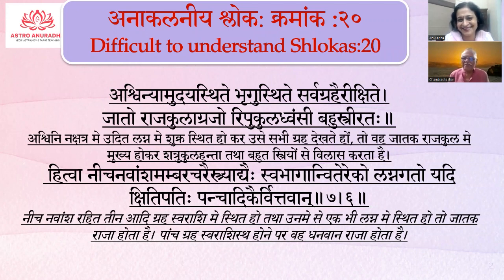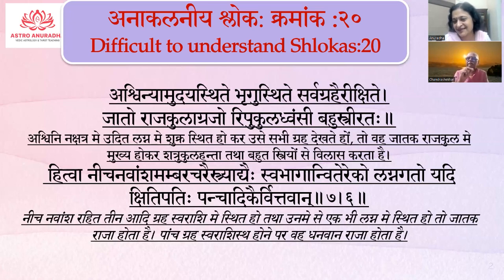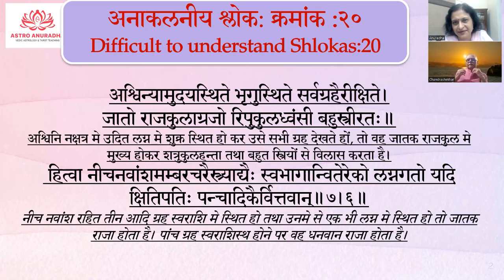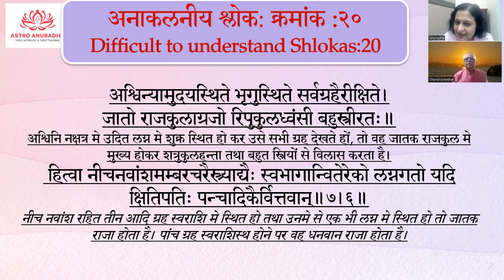Venus in lagna of Ashwini Nakshatra and Raja Yoga | Raj Yoga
Nakshatra analysis
Past Life analysis
Prashna analysis
Panchang analysis
Spiritual counceling

Astro Anuradha also teaches Vedic astrology and Tarot cards reading
You can also take one to one sessions from Astro Anuradha. She teaches astrology online. You can learn astrology in Hindi. You can learn astrology in English too.

Rahu-Ketu course
Nakshatra course online
Panchang course

If you are interested in mastering these elements of Vedic astrology, register yourself today for Nakshatra Course

Please CLICK the NOTIFICATIONS BELL to keep getting instant notifications when new videos are updated. For more details, get in touch with her @ OFFICIAL WEBSITE:https: //astroanuradha.com

Astro Anuradha
Please CLICK the NOTIFICATIONS BELL to keep getting instant notifications when new videos are updated. For more details, get in touch with her @ OFFICIAL